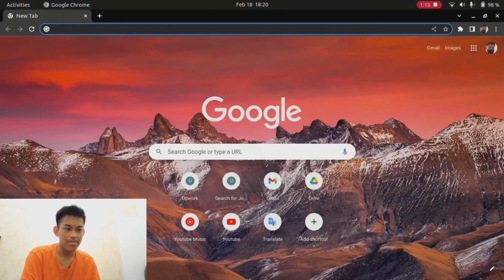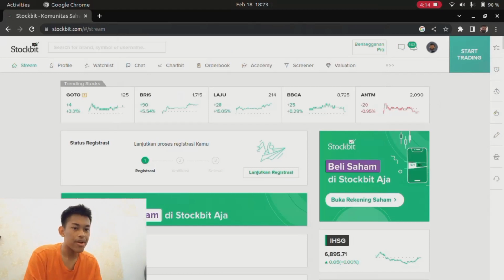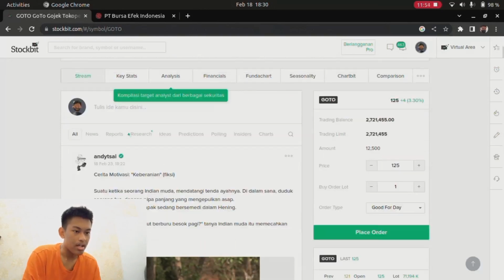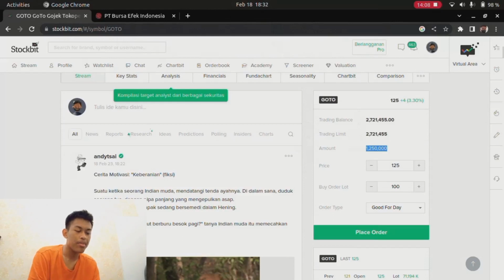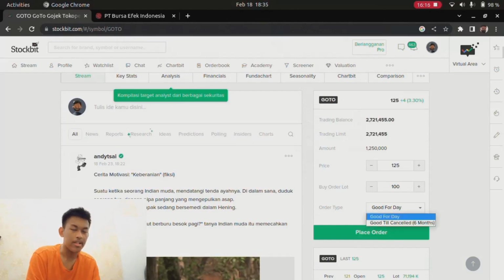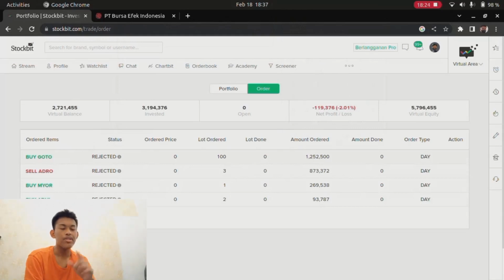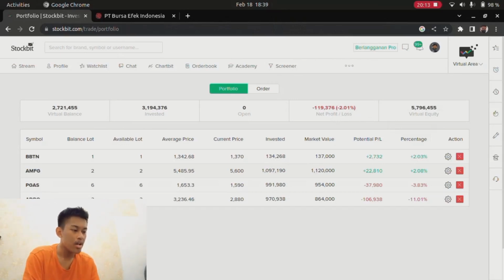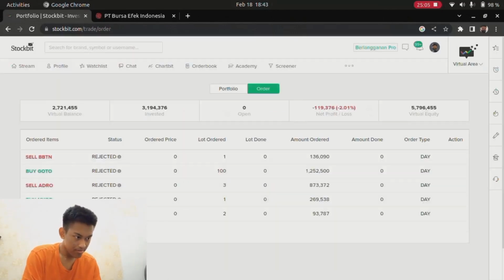How to Buy and Trade Stocks in Stockbit!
In this video, we will walk you through the process of buying and trading stocks on Stockbit Broker, a popular online stock trading platform. Whether you're a beginner or an experienced trader, this step-by-step guide will provide you with the knowledge you need to start investing in the stock market.

First, we will show you how to set up an account on Stockbit Broker and navigate the platform's features. You'll learn how to view real-time market data, and track your portfolio's performance.

Next, we will guide you through the process of buying and selling stocks on the platform. You'll learn how to place a trade, set your price, and execute your transaction.

Lastly, we'll discuss some tips and best practices for successful stock trading on Stockbit Broker.

By the end of this video, you'll have a solid understanding of how to buy and trade stocks on Stockbit Broker, and you'll be ready to start your journey as an investor in the stock market. So, sit back, relax, and let's get started!